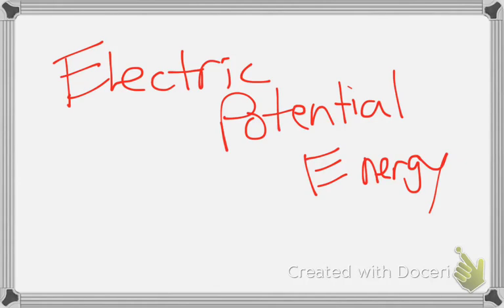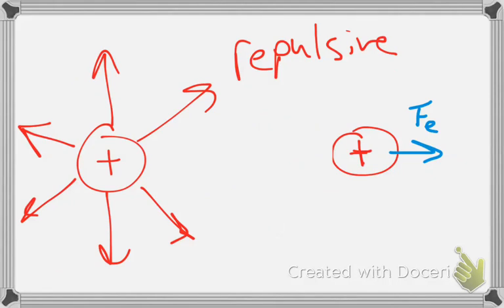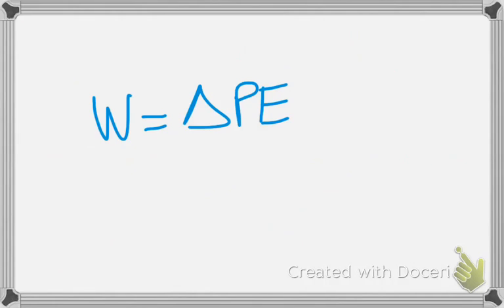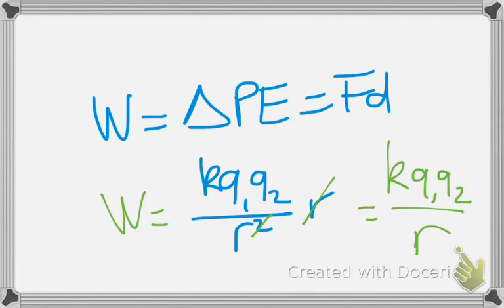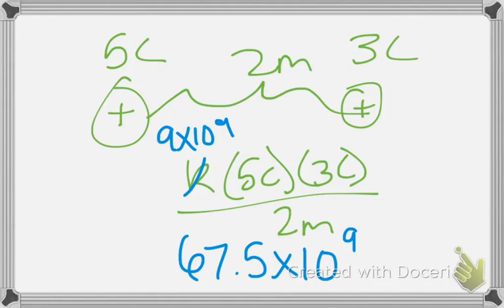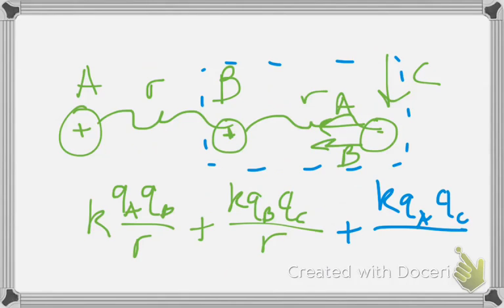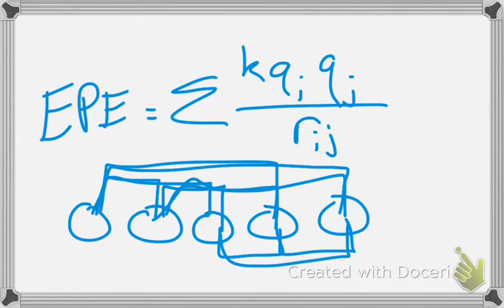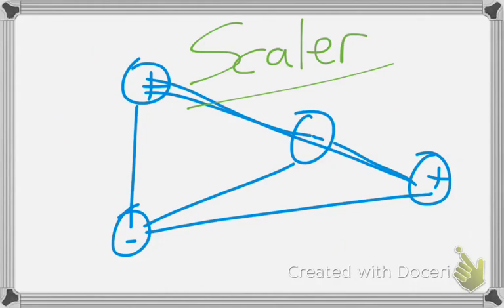Electric Potential Energy and Work